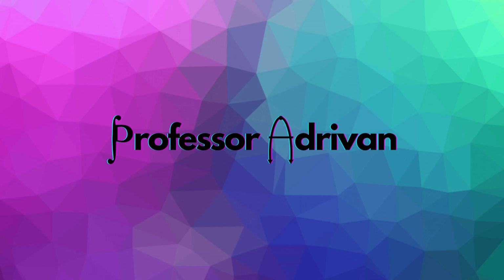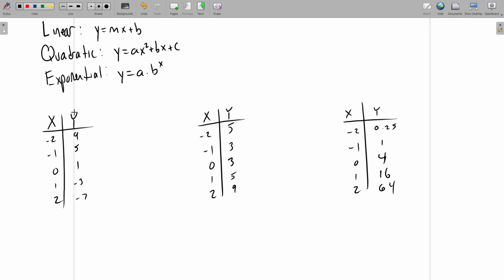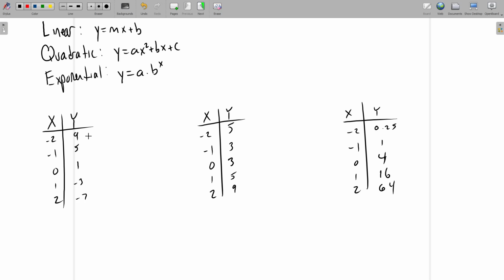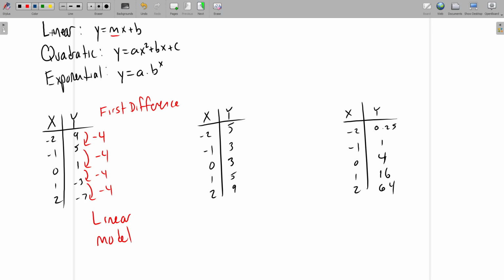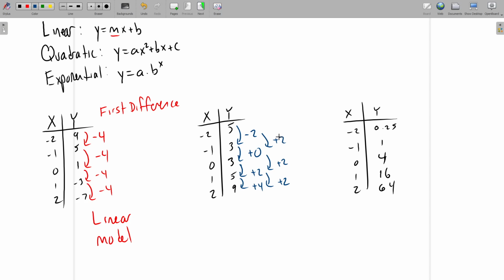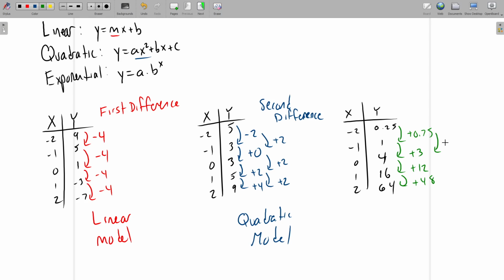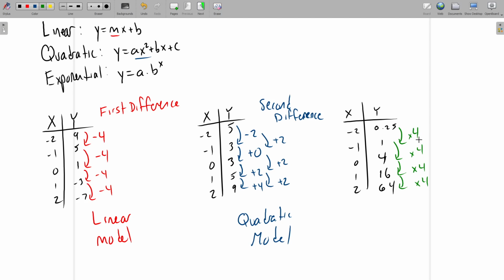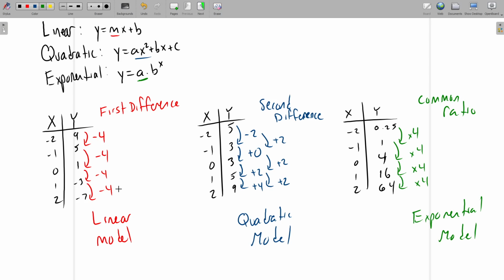Linear, Quadratic and Exponential Models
In this video we look at three different table to analyze for patterns, in order to identify if they can be modeled with a linear, quadratic or exponential mode.